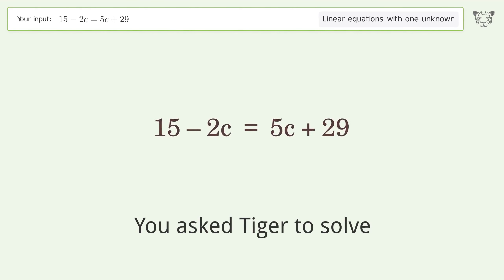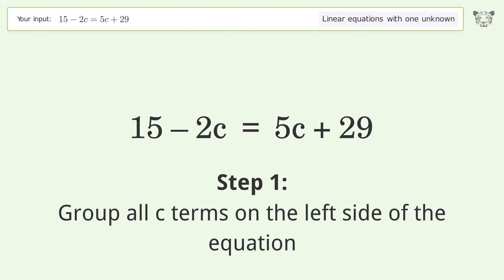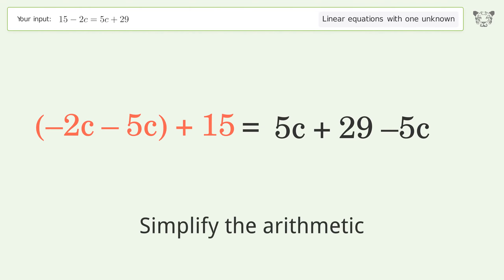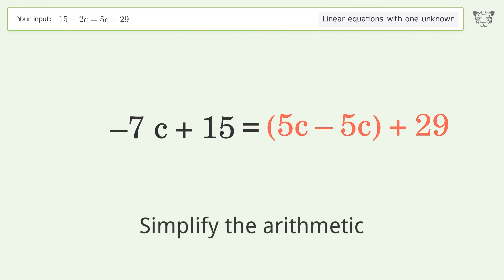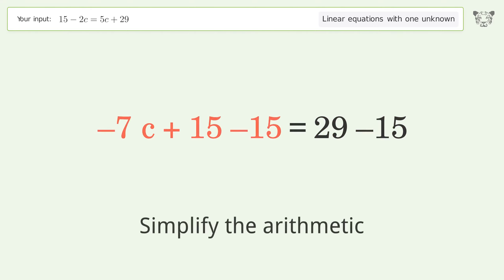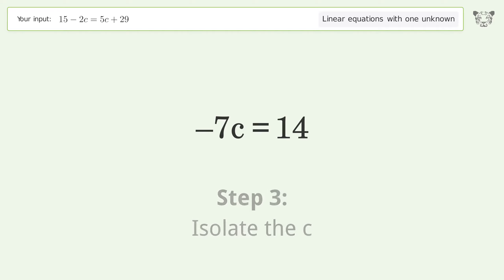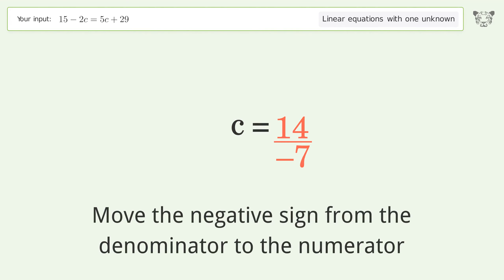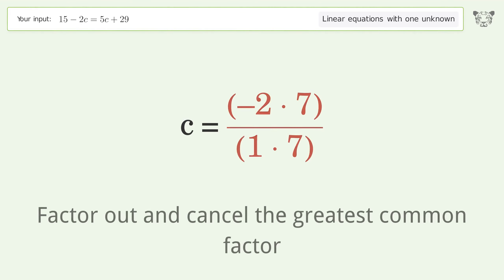Solve 15-2c=5c+29: Linear Equation Video Solution | Tiger Algebra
Struggling with 15-2c=5c+29? Watch our step-by-step video on Tiger Algebra to master this linear equation effortlessly.